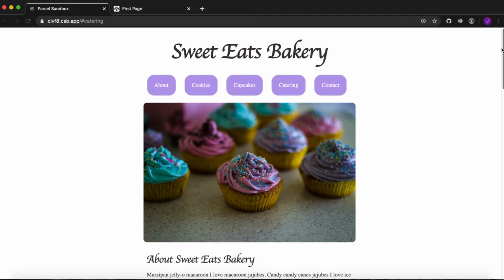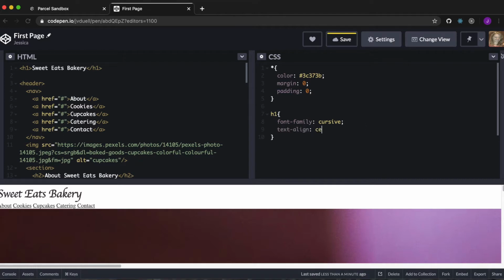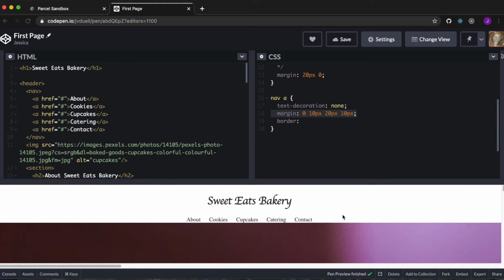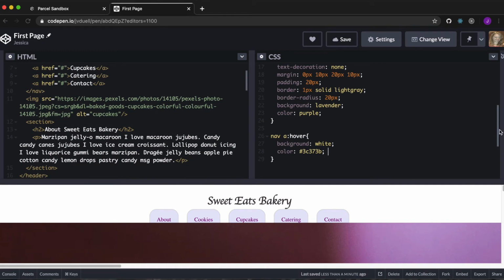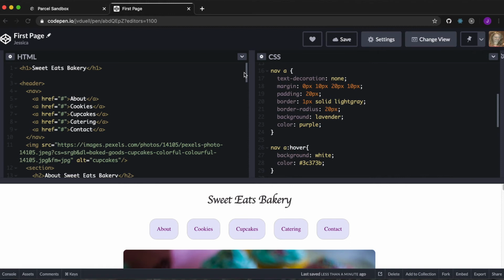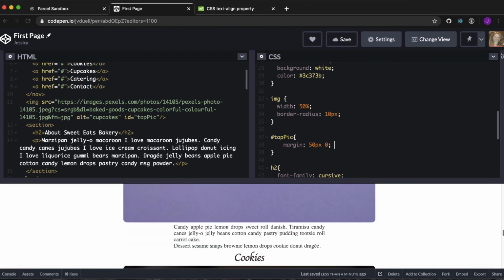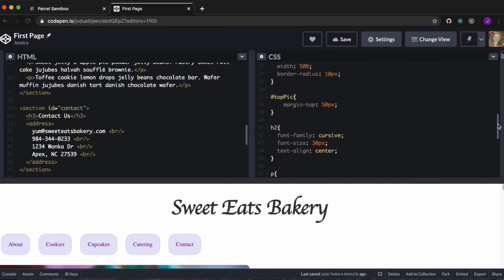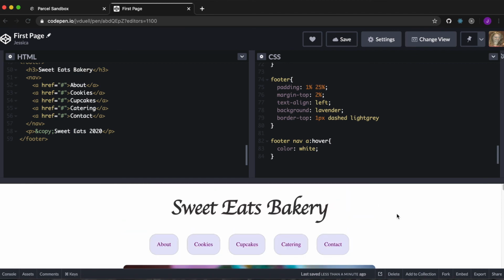HTML/CSS part 2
Part 2 of HTML/CSS tutorial. Continuing from where part 1 left off. Introduces CSS and applies CSS to the web application.